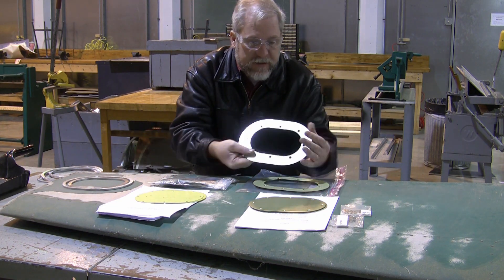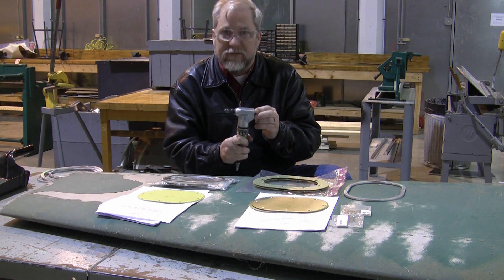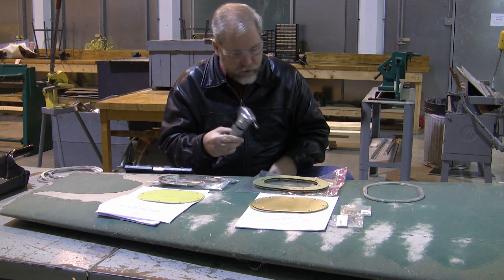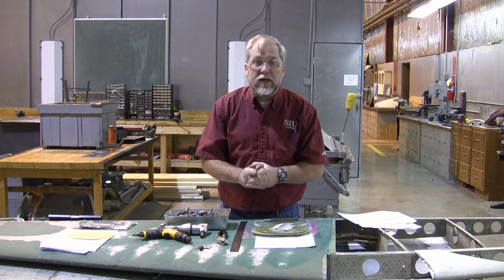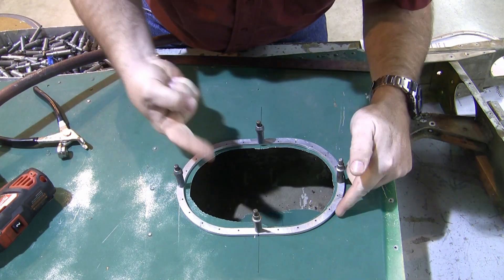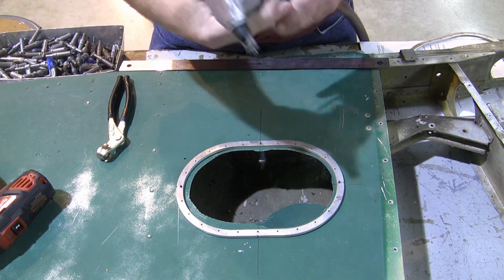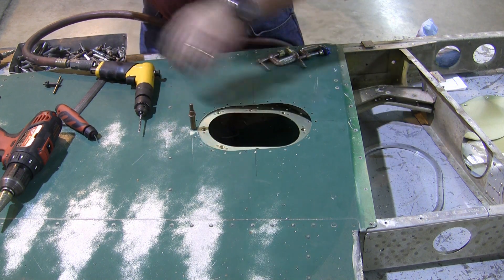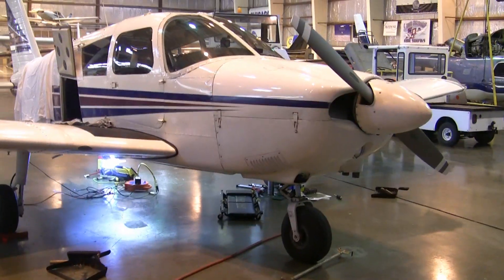Installing access panels in a PA-28 wing with a CNC cut template and nibbler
When the FAA first proposed the AD, a friend of mine told me that a LOT of people were going to need to install Piper Access Hole Kit part number 765-106V.  I was scrambling to find more work at the time, so I designed and CNC cut a template to make this process easy.  I shot this footage of using the template, and planned to post as soon as I knew the AD number, being ready to market the templates.  Then the Embry Riddle plane went down, and the AD process got really funky.  I also got really busy.  (Google Morris Models Radial Engine.)  A few days ago, another friend asked for help installing the panels, so I dusted off the template and the old footage.  I figured I'd go ahead and show it.  If there is enough interest, I can still make these.  They would cost $100 each made from aluminum and good for about 20 uses (the holes get wallowed out with repeat use).  I left off using the smaller template in the baggage compartment - but the process is similar.  Let me know if you are interested in the templates.